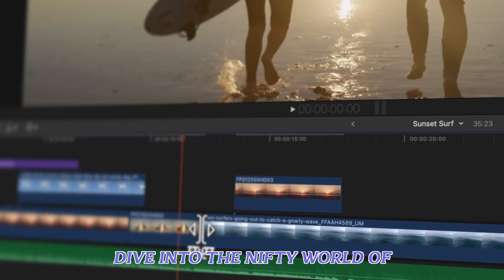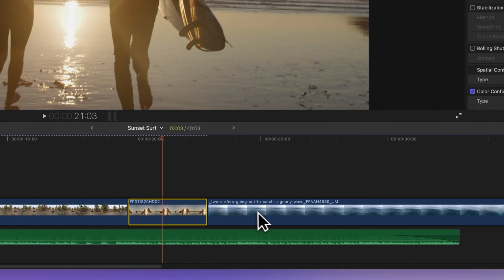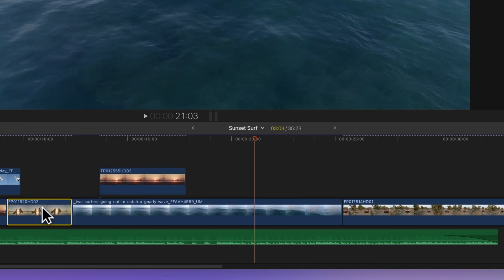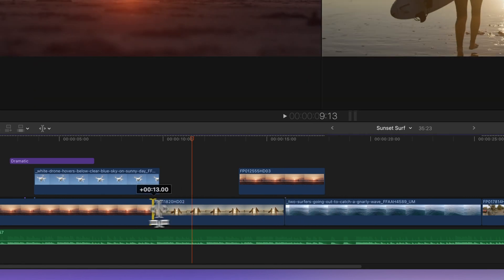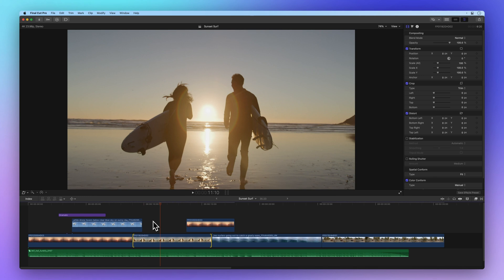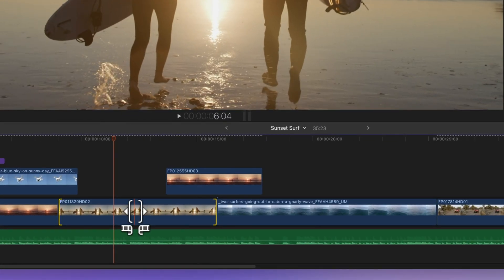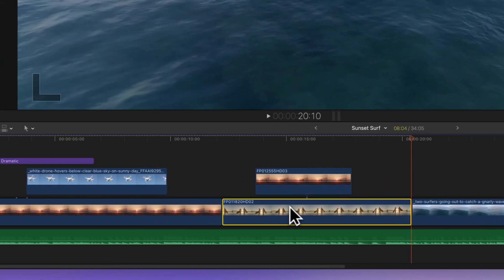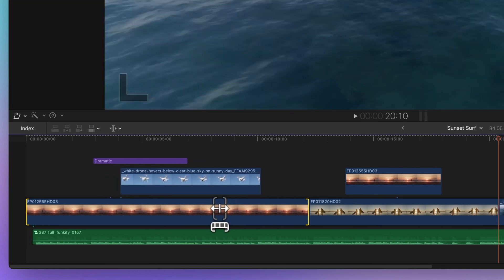How to do Ripple, Roll, Slip and Slide Edits in Final Cut Pro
In this video, we're going to dive into the nifty world of Ripple, Roll, Slip, and Slide Edits in Final Cut Pro.

00:00 - Intro
00:14 - Ripple edit
00:55 - Trim tool
01:08 - Roll edit
01:25 - Slip edit
01:55 - Slide edit
02:46 - Connected clip behavior
03:25 - Outro